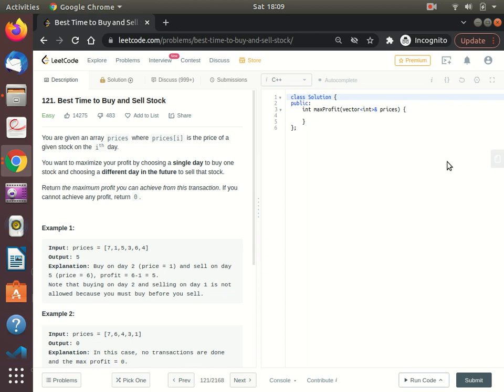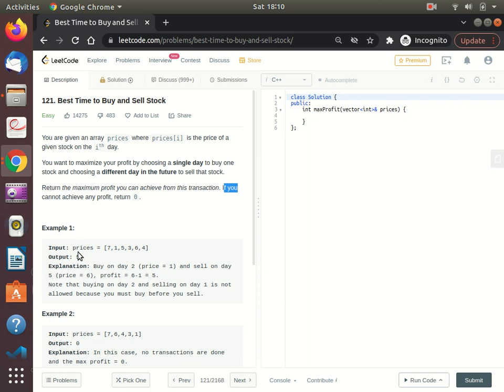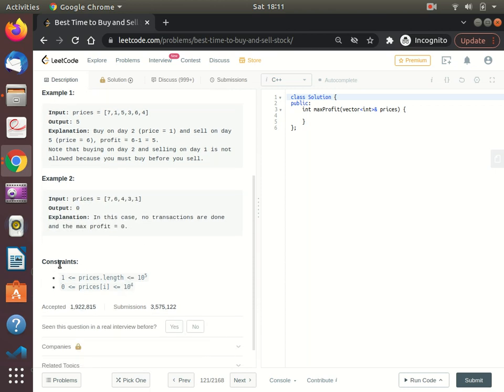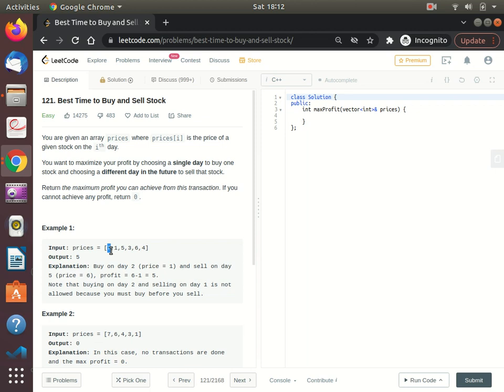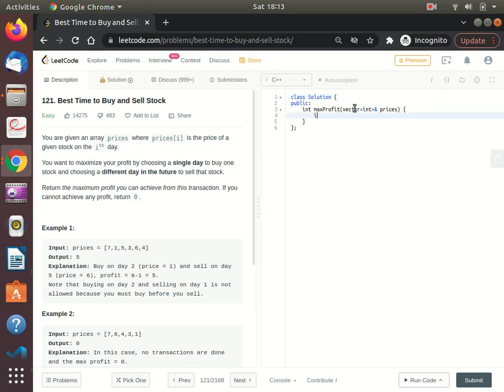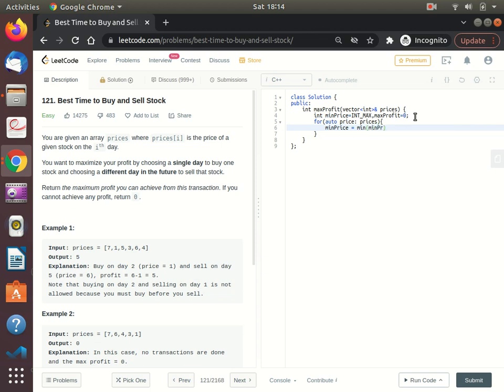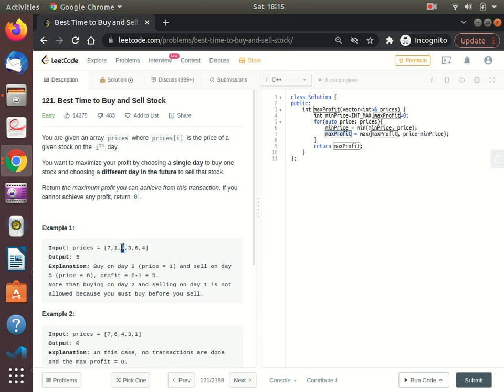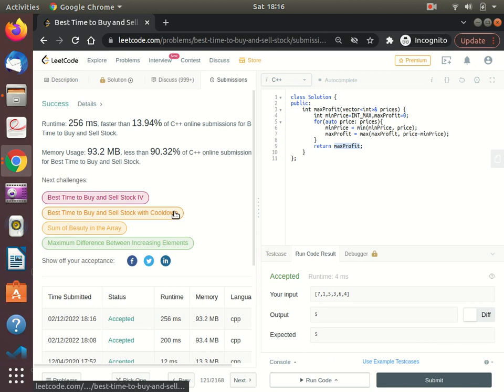121. Best Time to Buy and Sell Stock | LeetCode | Amazon, Google, ByteDance ,Microsoft, Tesla| FAANG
121. Best Time to Buy and Sell Stock
Easy

14275

483

Example 1:

Output: 5
Note that buying on day 2 and selling on day 1 is not allowed because you must buy before you sell.
Example 2:

Output: 0
Explanation: In this case, no transactions are done and the max profit = 0.

Constraints:

1 lessthanor= prices.length lessthanor= 105
0 lessthanor= prices[i] lessthanor= 104
Accepted
1,922,815
Submissions
3,575,122